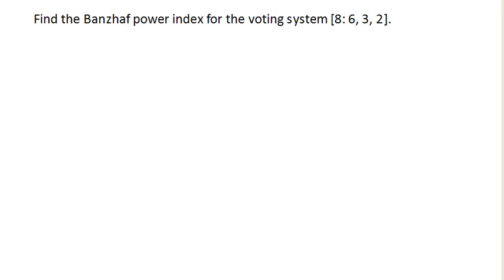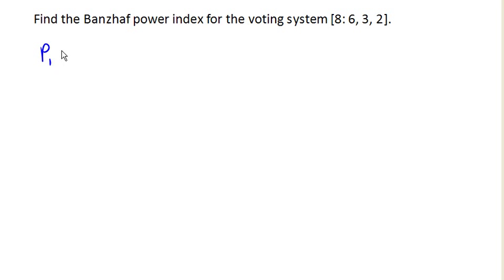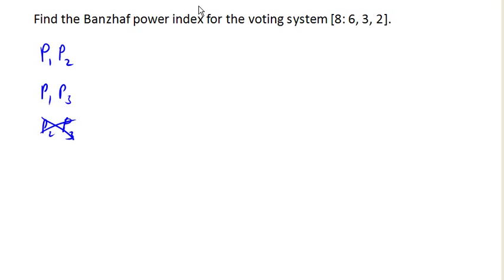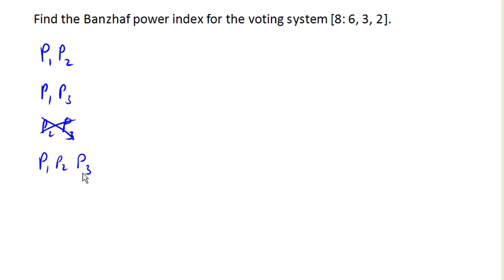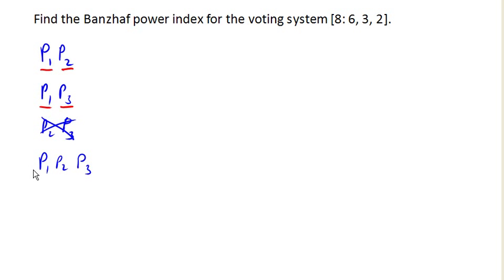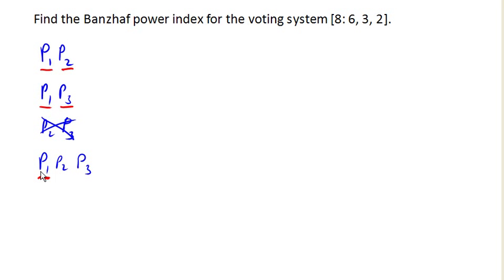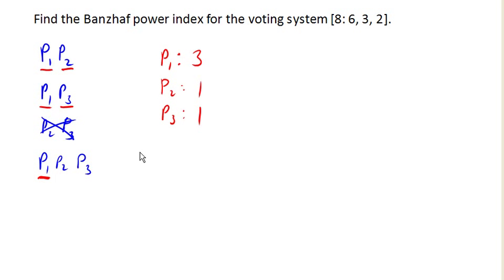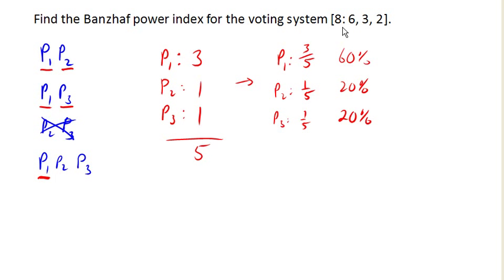Banzhaf power index 1